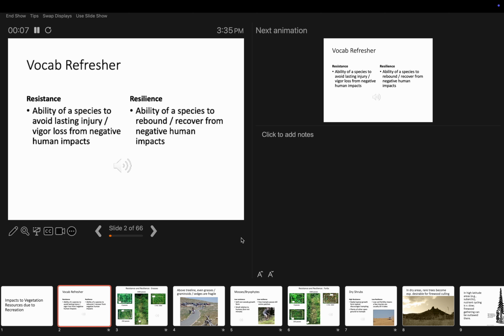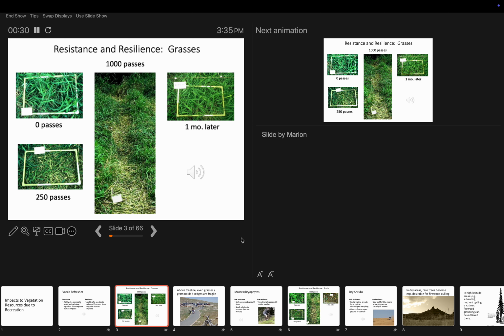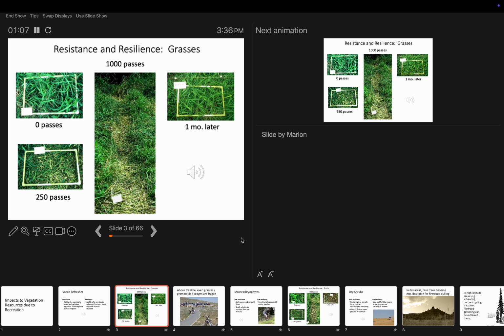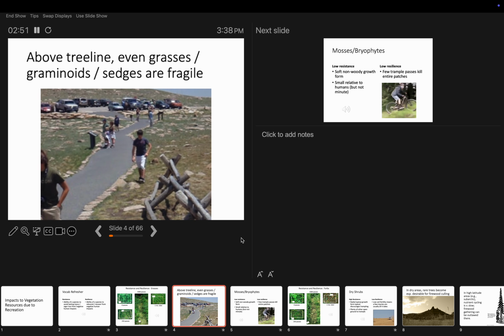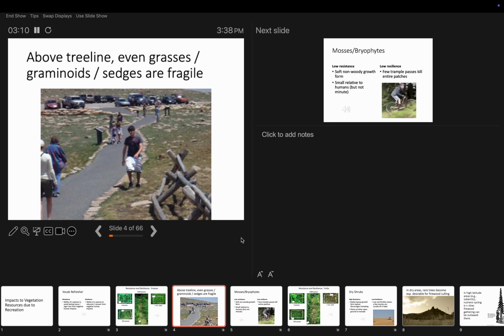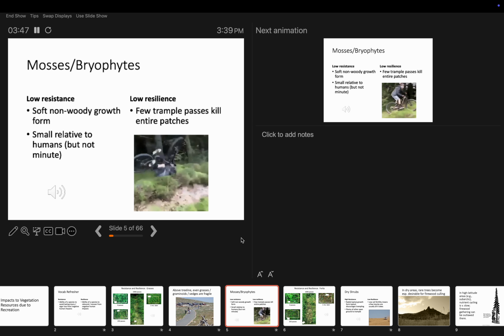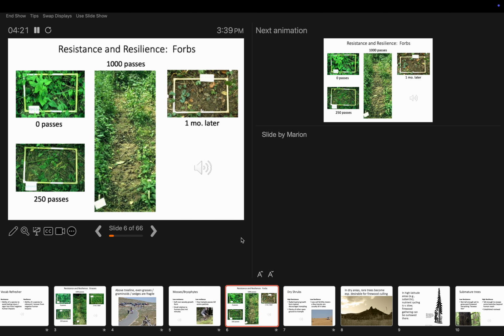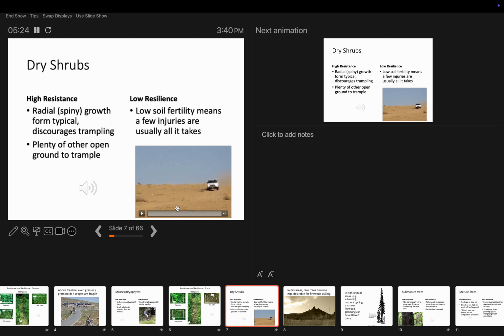Vegetation as Forest Rec Resource Impact Dynamics Part 1 2024